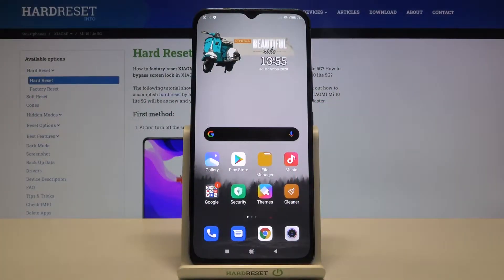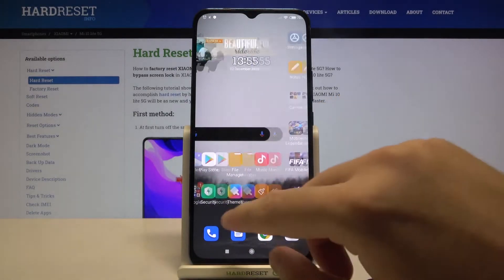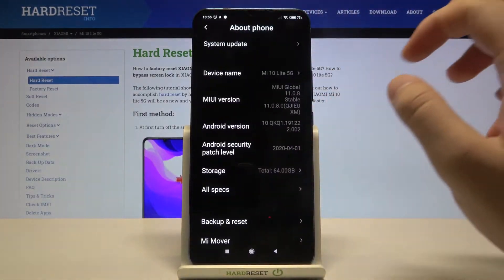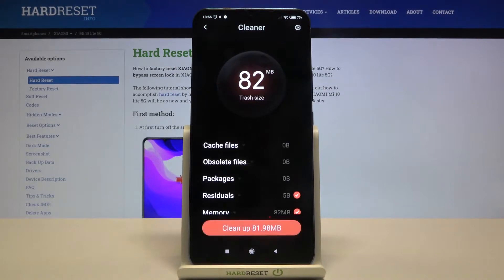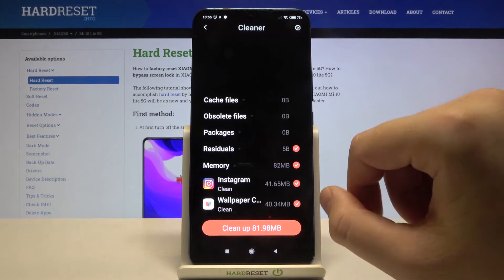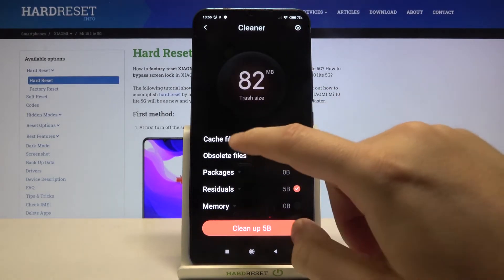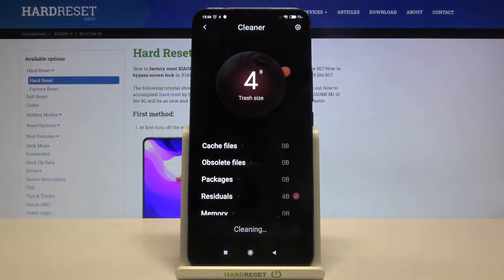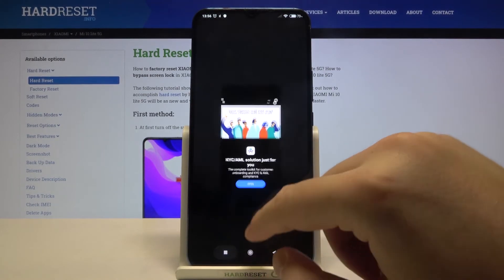How to Free Up Internal Storage in Xiaomi Mi 10 Lite 5G - Clear Storage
Learn more info about XIAOMI Mi 10 Lite 5G:
Today’s we are gladly present this tutorial which will show you how to clean storage in Xiaomi Mi 10 Lite 5G! This operation will delete all junk files and speed up your Xiaomi smartphone successfully, in a matter of minutes. All you need to do is, follow all steps, and free up some space on your internal storage in Xiaomi Mi 10 Lite 5G.

How to clean storage in XIAOMI Mi 10 Lite 5G? How to remove data from XIAOMI Mi 10 Lite 5G? How to remove all data from XIAOMI Mi 10 Lite 5G? How to free up space in XIAOMI Mi 10 Lite 5G? How to remove docs from XIAOMI Mi 10 Lite 5G?